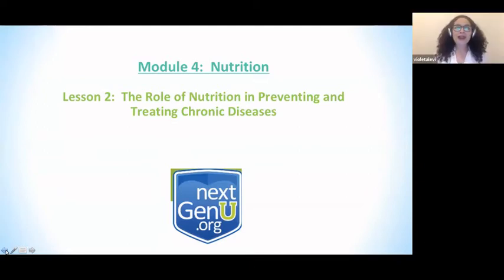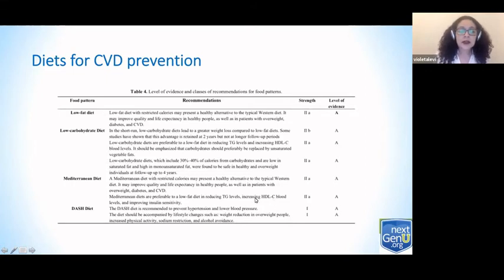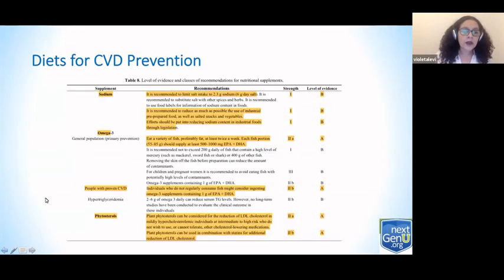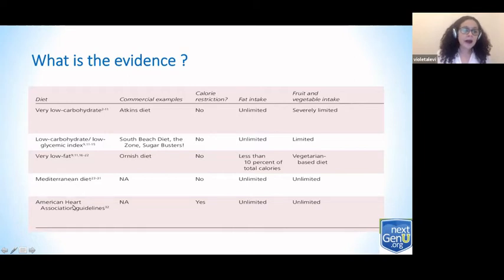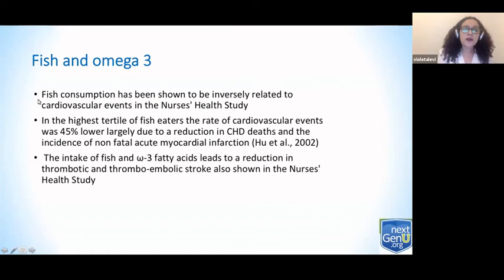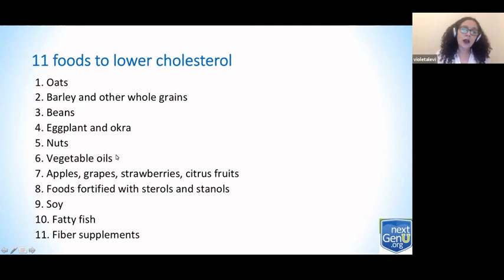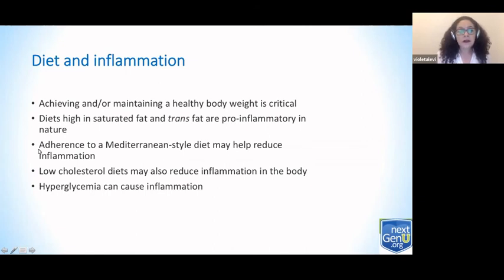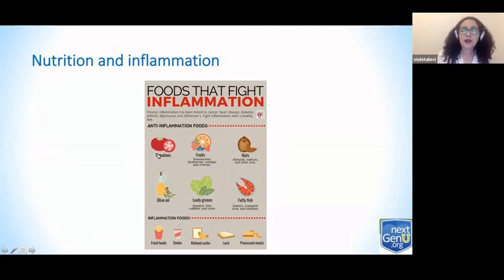LIFESTYLE MEDICINE/M4/L2: The Role of Nutrition in Preventing and Treating Chronic Diseases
Course: Lifestyle Medicine
Module 4: Nutrition
Lesson 2: The Role of Nutrition in Preventing and Treating Chronic Diseases